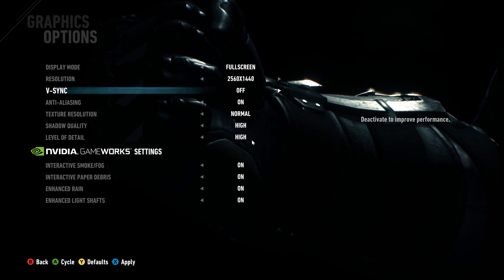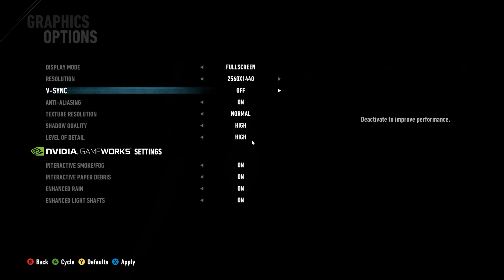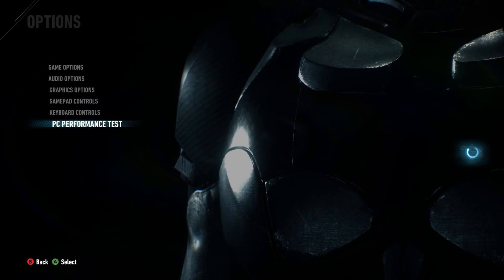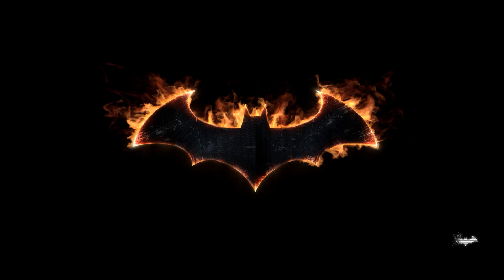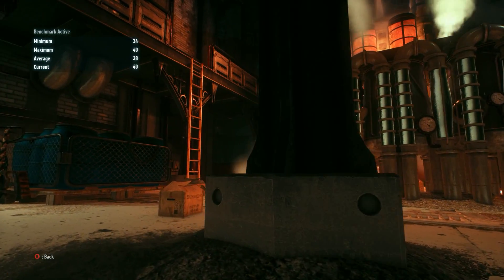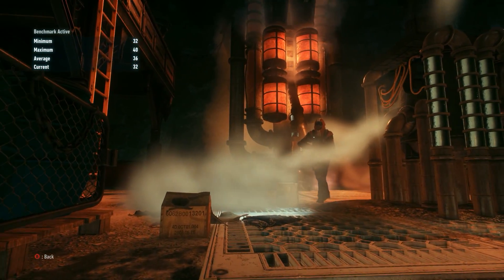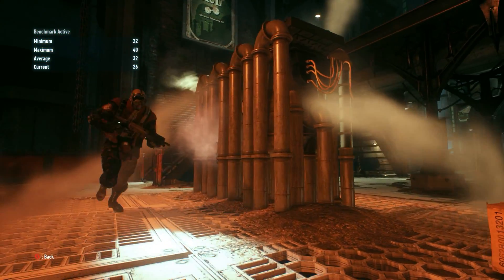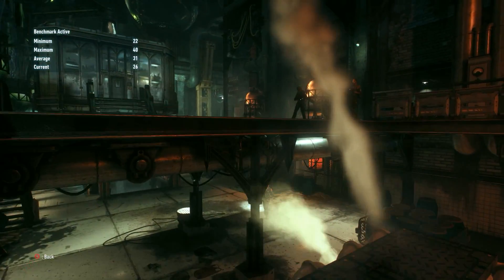Batman Arkham Knight Fix Performance Benchmark Launch Patch with Motion Blur Fix 1440p (Maxed Out)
Motion blur off / V-sync off

My Rig:
Asus Z87 Pro
16GB Corsair XMS3 RAM 1333mhz
MSI Gaming G4 GTX970
i7 4790 Turbo clock enabled. (4Ghz)
KIngston HyperX 3K 120GB for OS